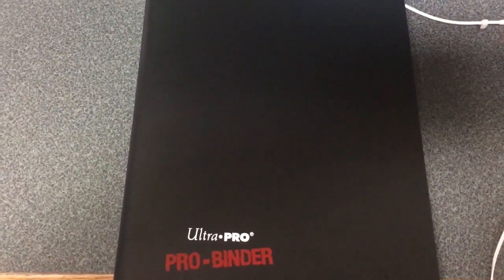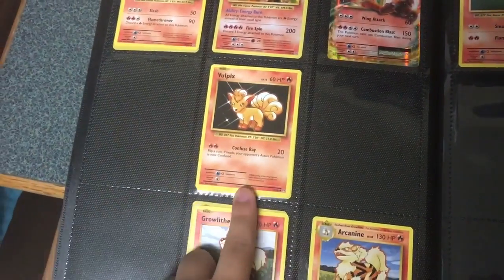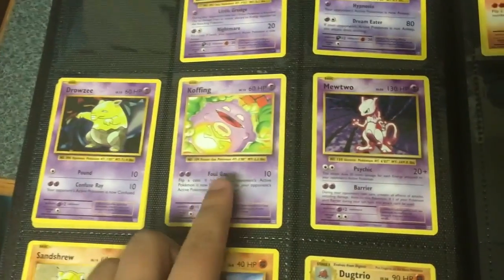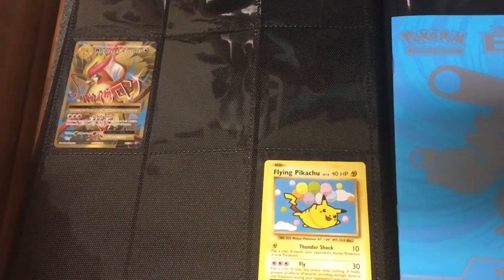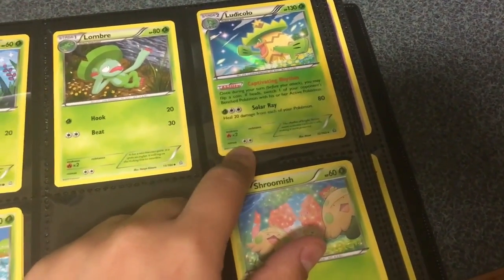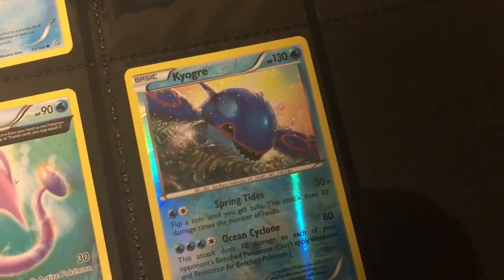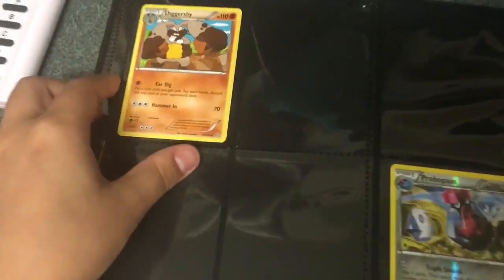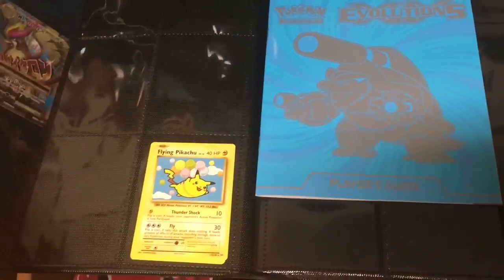My Pokemon Card Collection!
Hey Guys!

As I promised in my Trainer Box opening, Here is my current card collection for Evolutions and Primal Clash!

I'll update when I have 50 more cards!

I usually buy Evolutions cards at Gamestop and I get Primal clash on amazon and eBay!